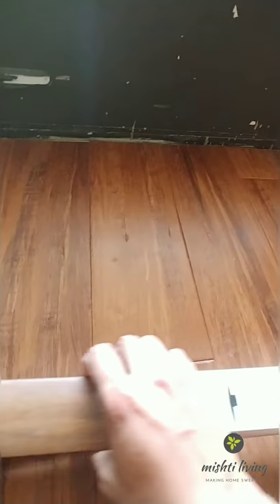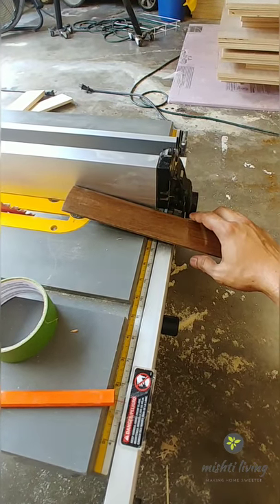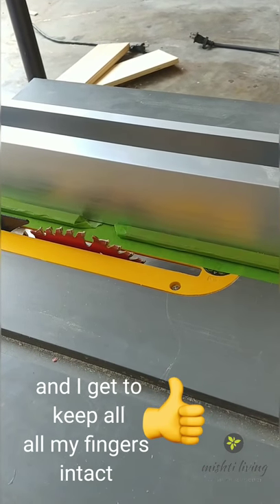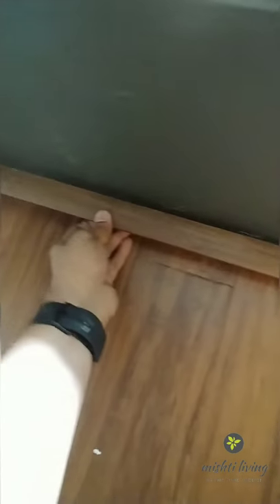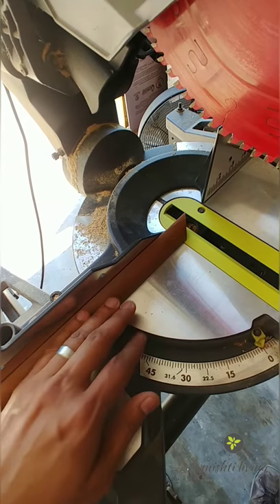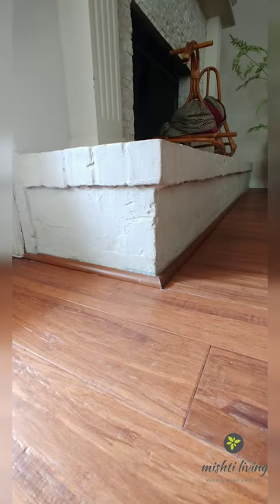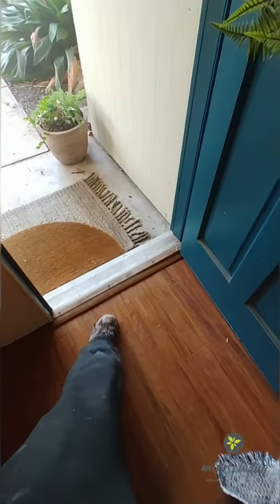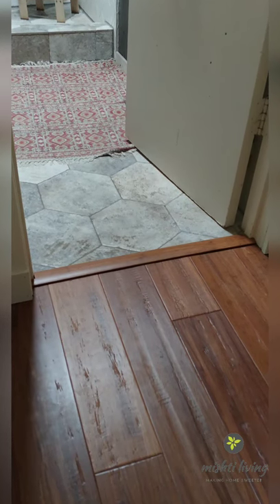Bamboo Wood Flooring/Part 14/Install T Mold Thresholds and Quarter Round moulding, tips and mistakes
Bamboo Wood Flooring/Part 14/Install T Mold Thresholds and Quarter Round moulding : We install the T Mold Thresholds and Quarter Round mouldings at the main entrances, against the walls and kitchen cabinets and when transitioning to the bathrooms. At main entrances, I had to modify the T molding into a L molding for consistent look and installation.
Full video at the profile YouTube Link (^Search with same string^ if needed).